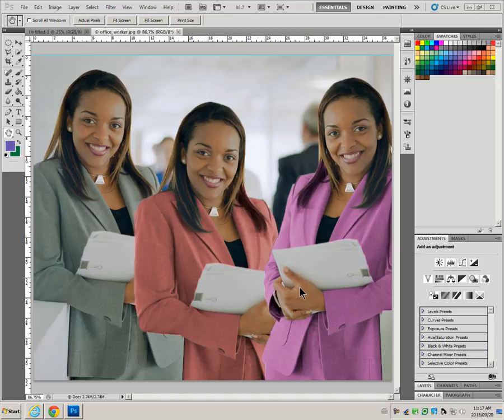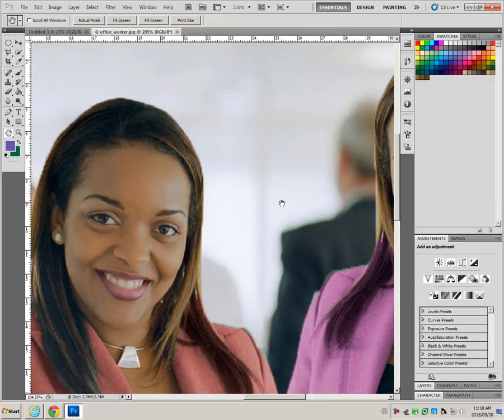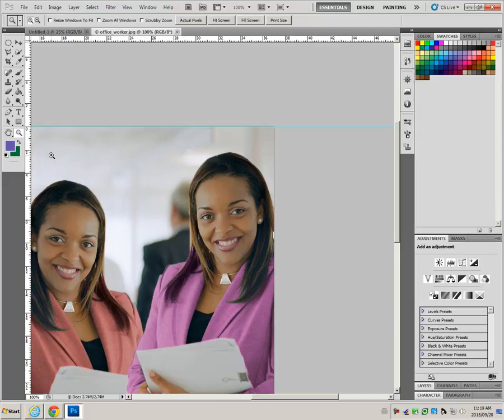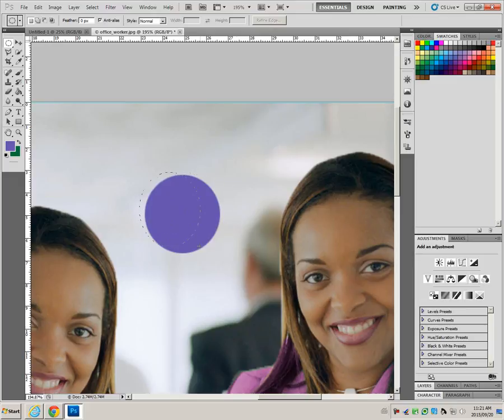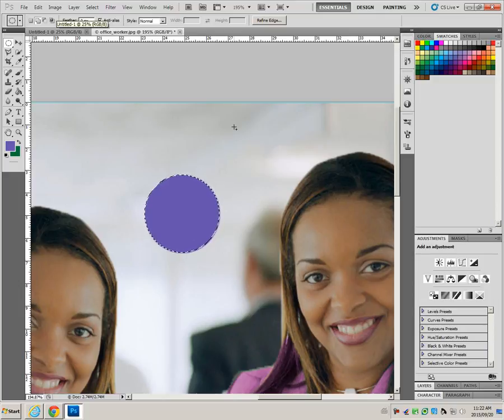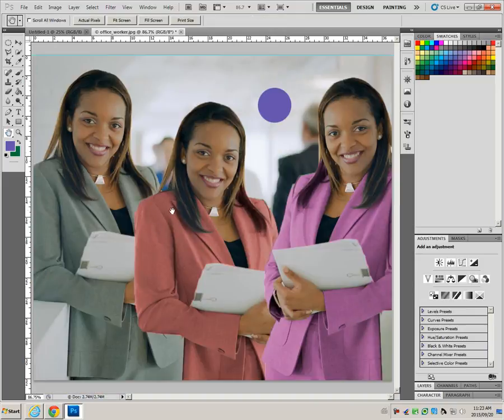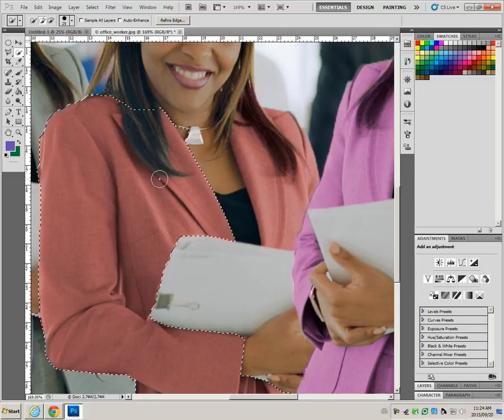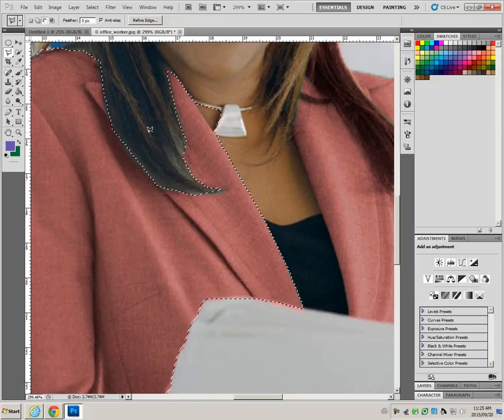z REVIEW feedback skills 1